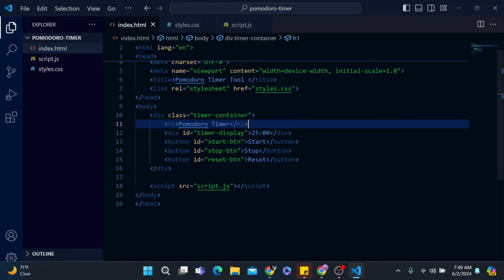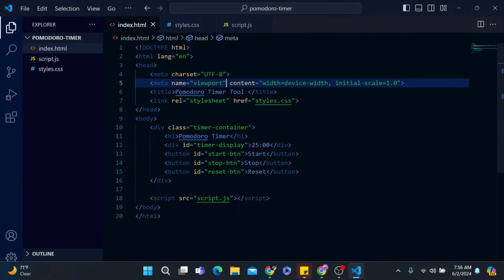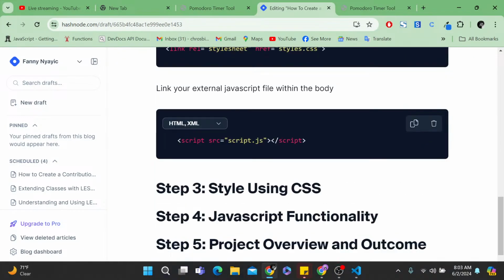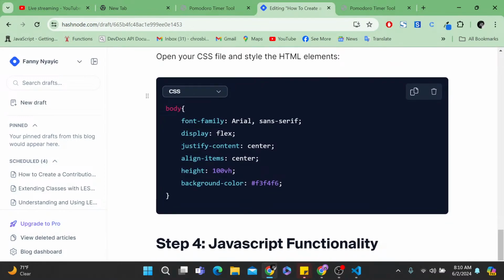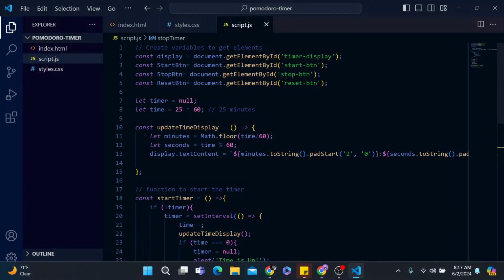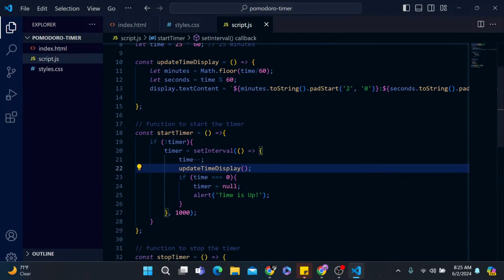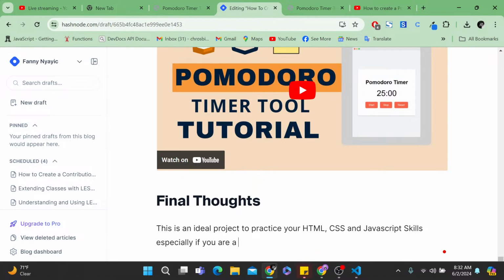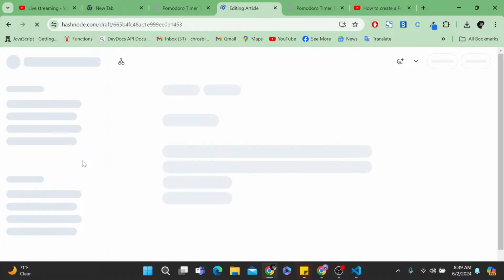How to Write a Technical Blog post on Hashnode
Learn how to write a technical blog post on Hashnode with this helpful tutorial. Get tips and tricks for creating engaging and informative content for your readers.